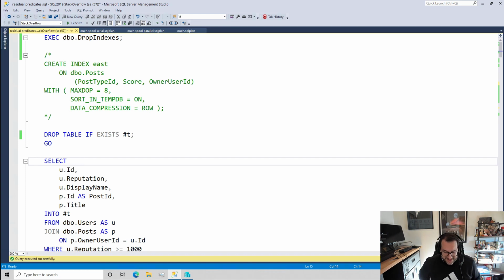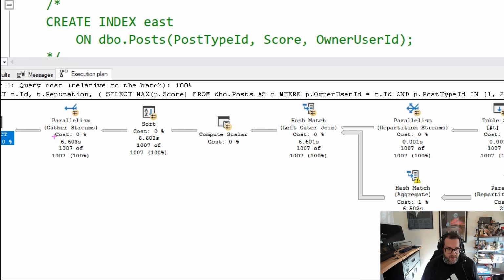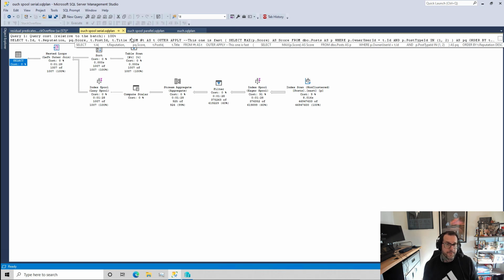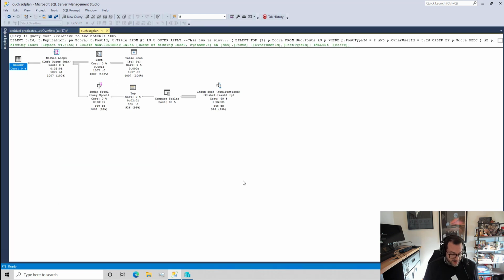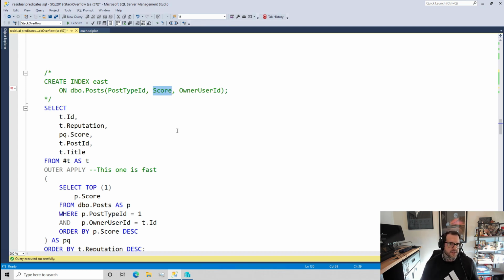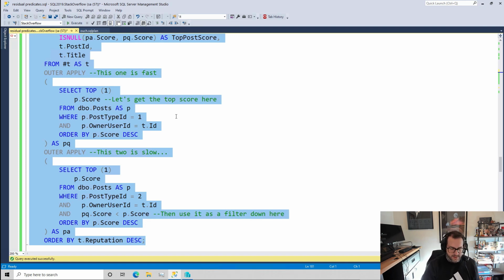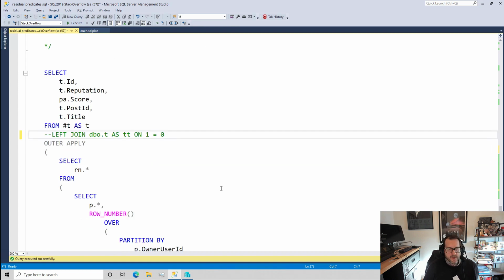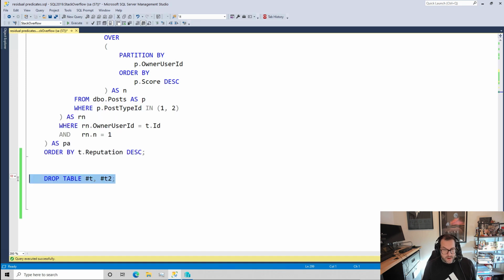Residual Predicates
In this video, I dive into the world of residual predicates and how they can impact query performance in SQL Server. Starting off with a lighthearted moment where I was rudely interrupted multiple times while recording, I decided to share my experience over a Monte Carlo cocktail-2.5 ounces of bourbon, an ounce of Benedictine, and whatever bitters were handy-which surprisingly made me more talkative than motivated for writing! We explore the nuances of residual predicates in indexes, particularly focusing on how they can slow down queries when used with temporary tables. I walk through a specific scenario involving an index on 'post_type_id' and 'score', highlighting why seeking to 'owner_user_id' directly is challenging due to the order of key columns. By breaking down the problem into manageable steps using outer applies, we see how optimizing these predicates can significantly improve query performance. The video also touches on the importance of considering the order of key columns in indexes and the potential trade-offs when making changes for optimization.

CHAPTERS

00:00:00 - Introduction
00:01:36 - Residual Predicates
00:04:07 - Index Seek Analysis
00:06:12 - Eager Index Pool
00:08:45 - Query Performance Comparison
00:10:24 - Post Type ID Issue
00:13:05 - Outer Apply Solution
00:15:24 - Temp Table Optimization
00:17:00 - Index Key Column Shuffling
00:18:06 - Row Mode Filtering
00:19:21 - Window Aggregate Operator

💬 CONNECT
Ask questions at Office Hours